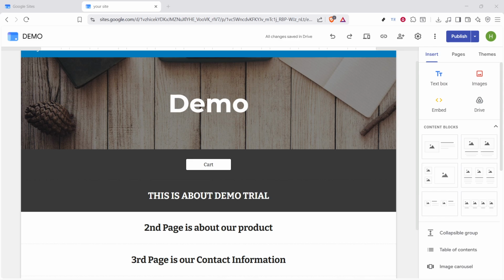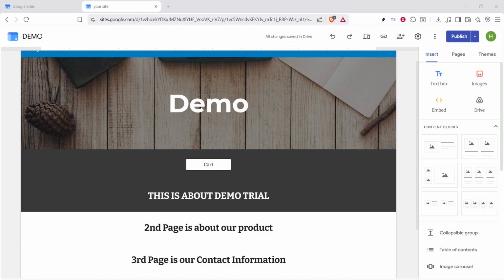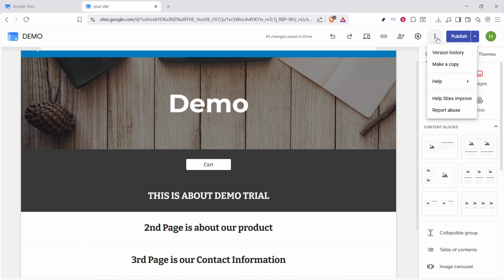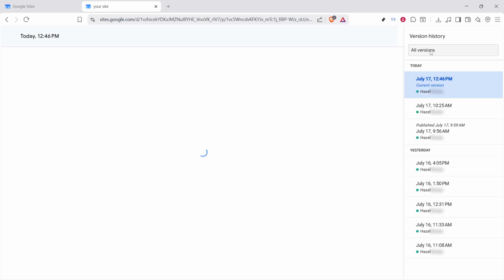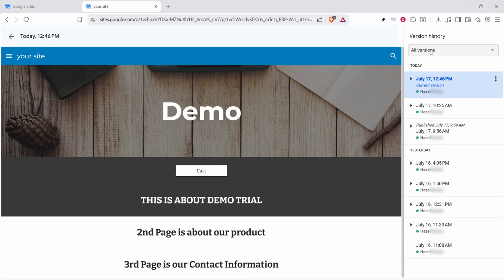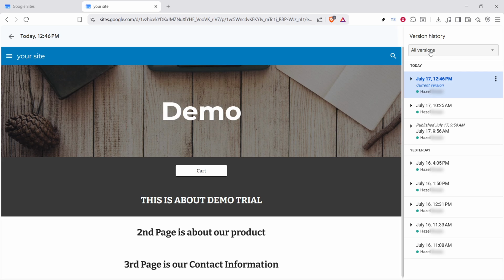How to view version history on Google Sites (Step By Step 2026)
How to view version history on Google Sites